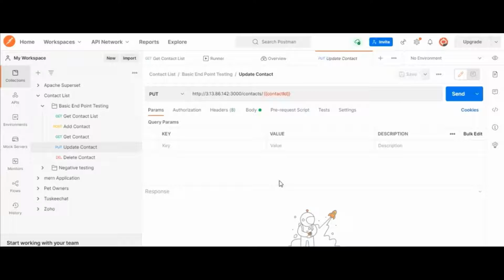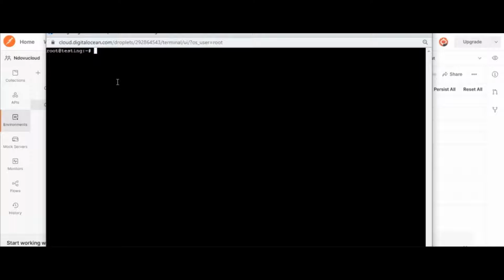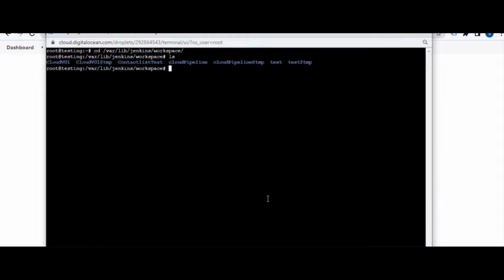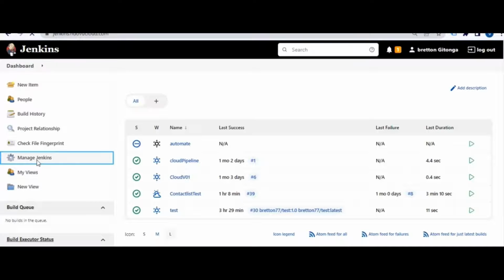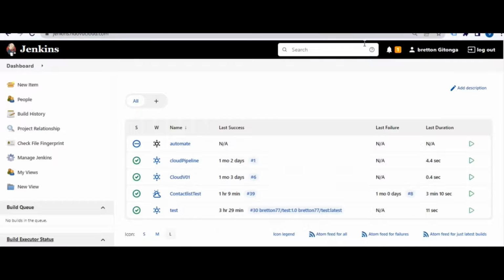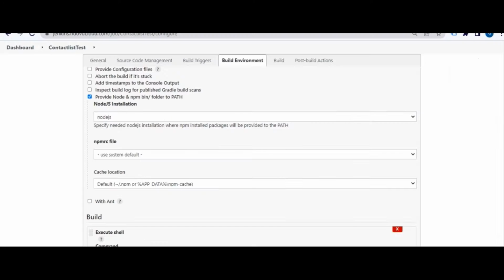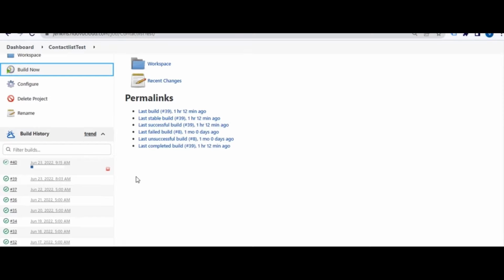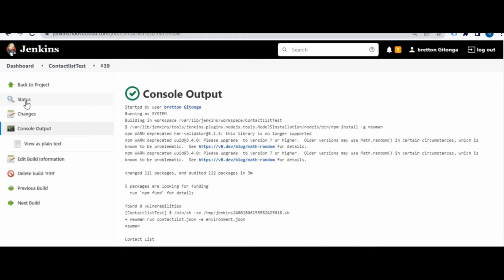postman Jenkins Automation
Welcome to the world of automation.
In this video, we'll walk you through the process of automating your endpoint testing and negative testing with postman and jenkins.
No more manual work—you can get your testing done in a fraction of the time it used to take.